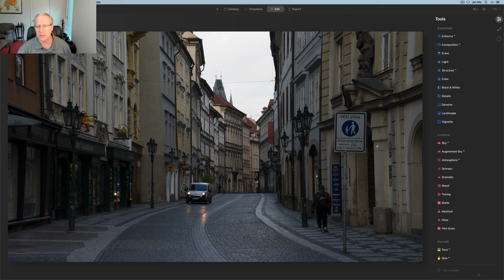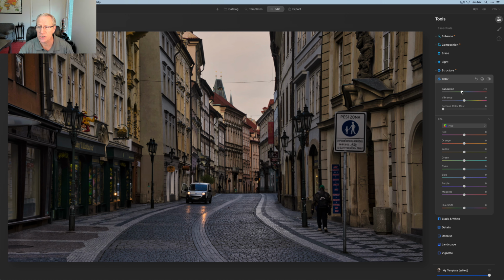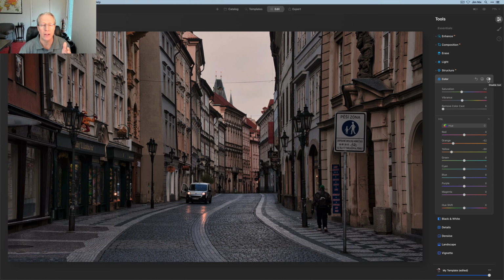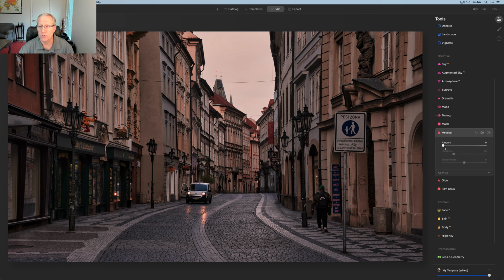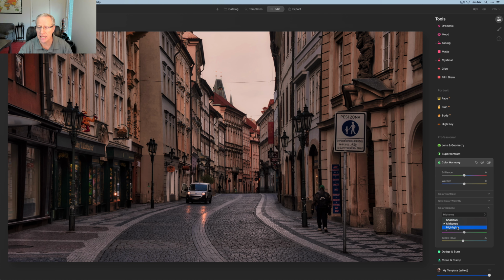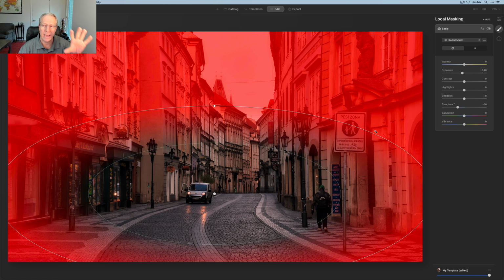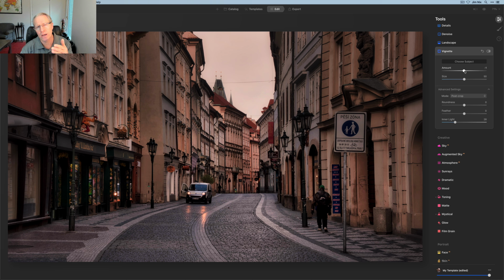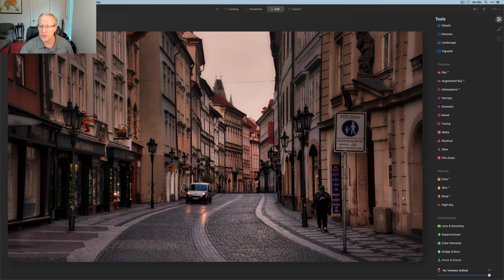Luminar AI: Create Dark, Moody Street Scenes